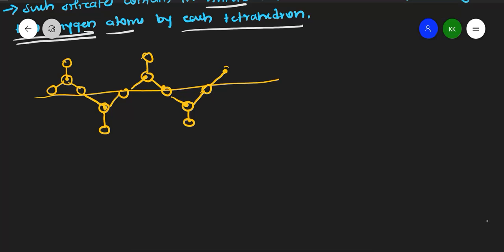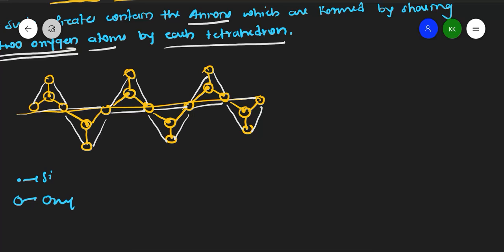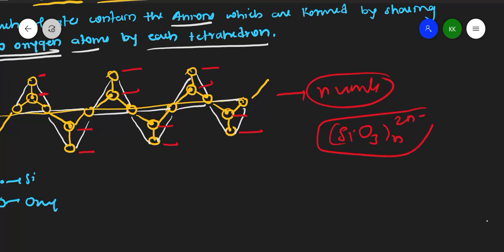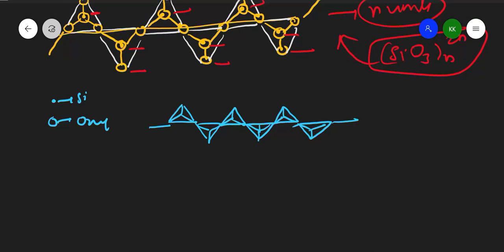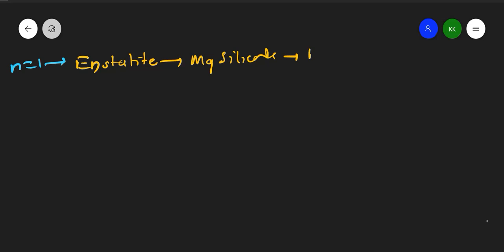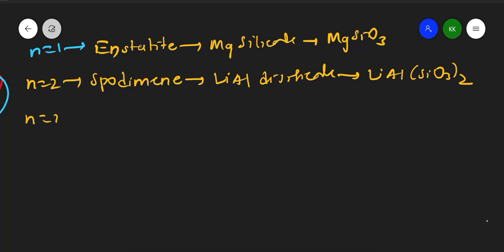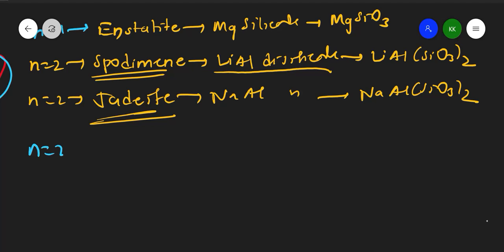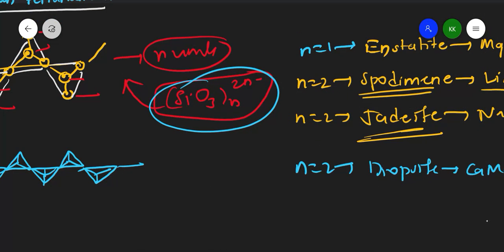6 Chain Silicates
What are  Chain Silicates
General formula of  Chain Silicates
Structure of  Chain Silicates
2D & 3D Structure of  Chain Silicates
Examples of  Chain Silicates